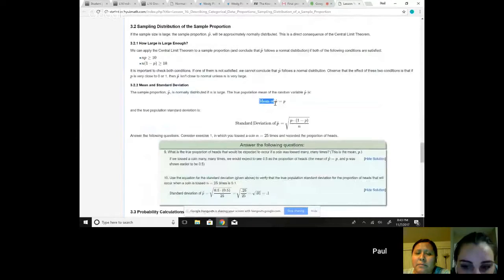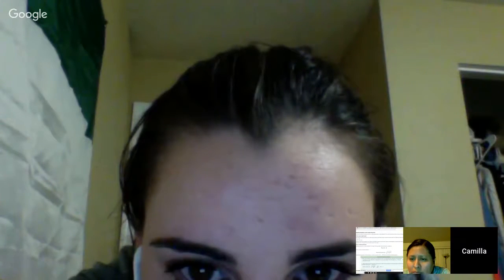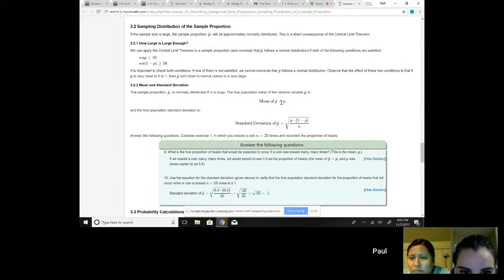Math 221 meeting 11/07/17